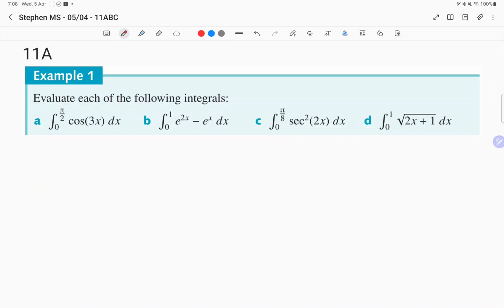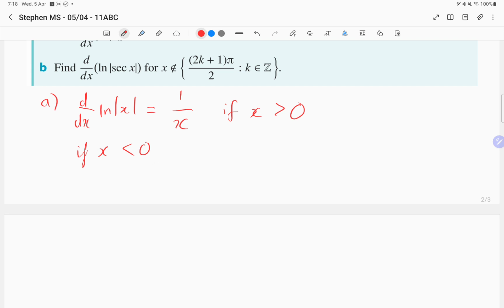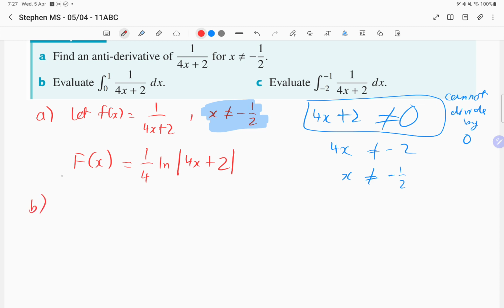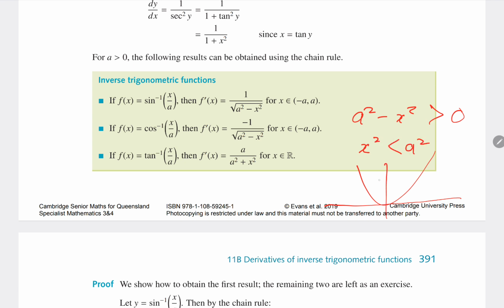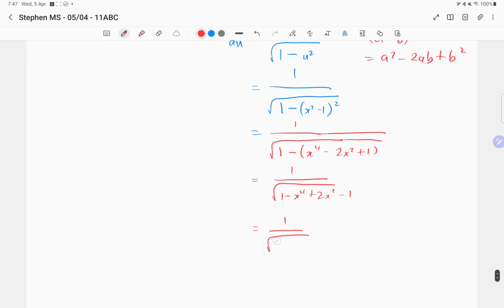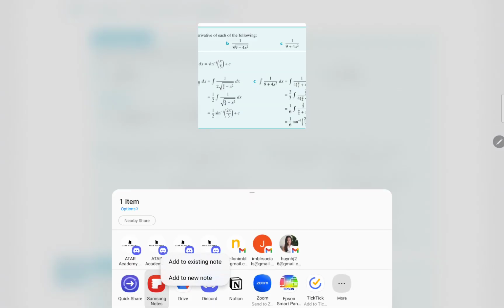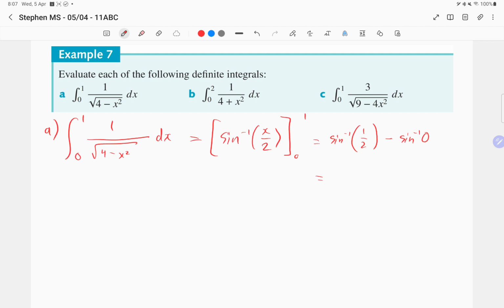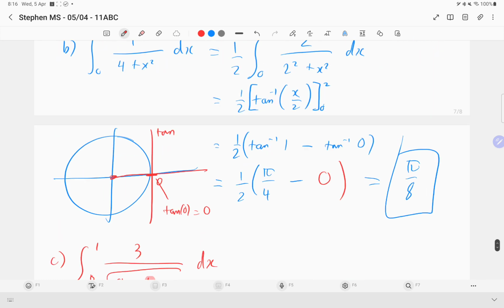Stephen - MS - 05/04 - 11ABC